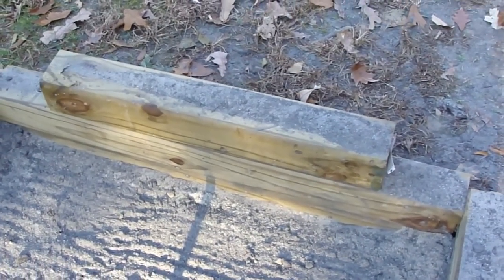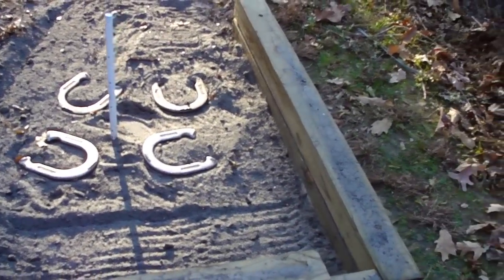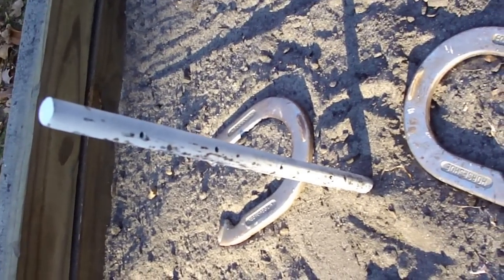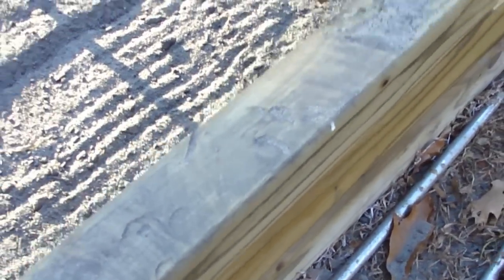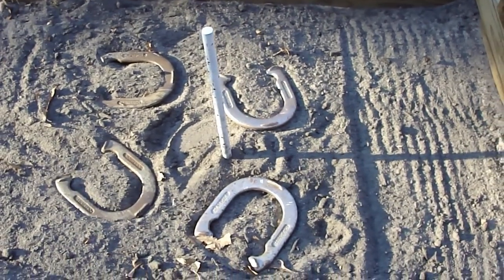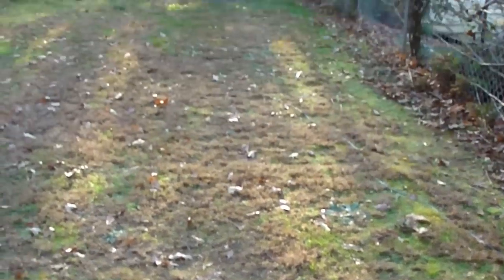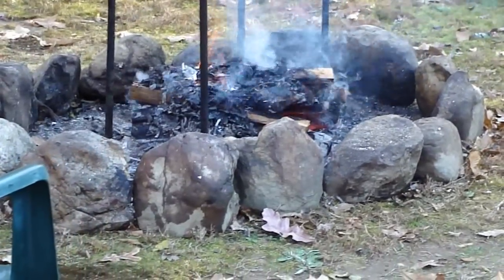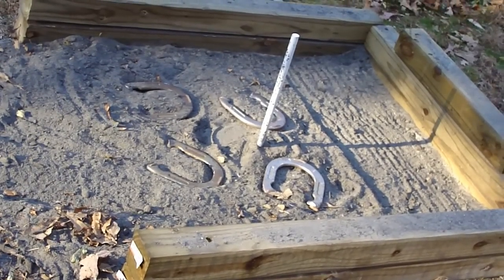HORSESHOES *HOW TO BUILD A HORSESHOE PIT CHEAP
It is so easy to build a nice horseshoe pit. Just go to your local Home Depot or Lowe's and pick up everything you need in one easy trip. I tell you in the vid what you will need.